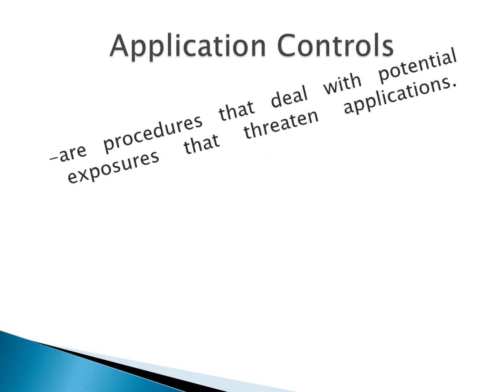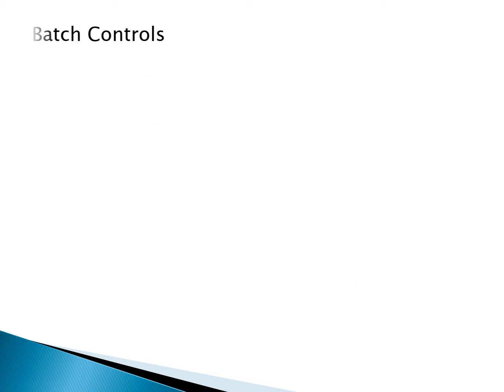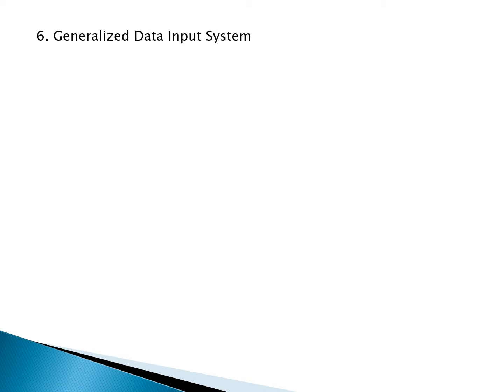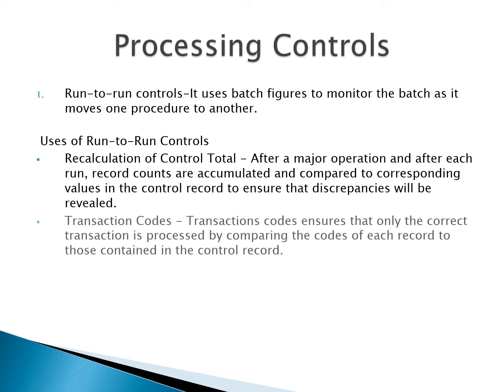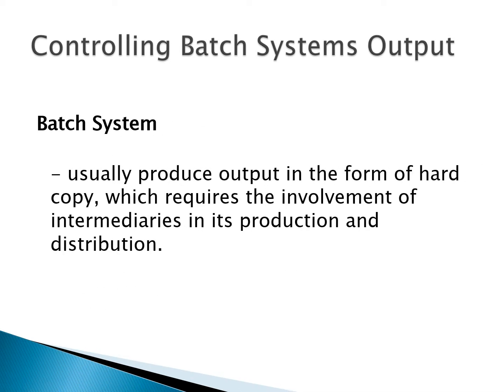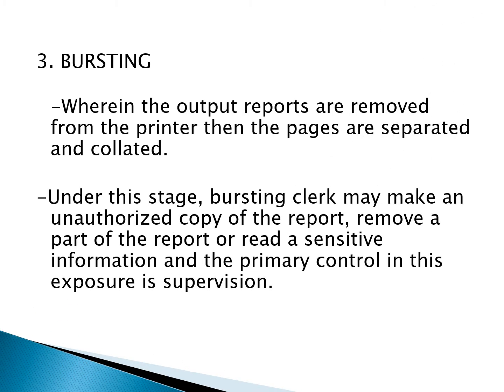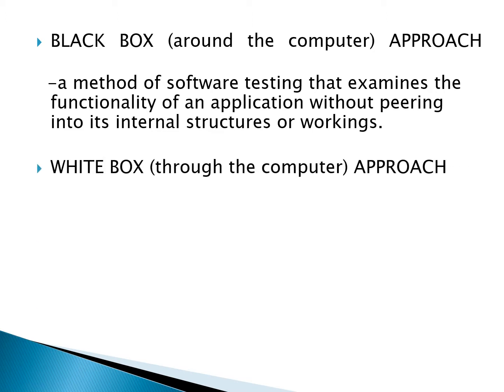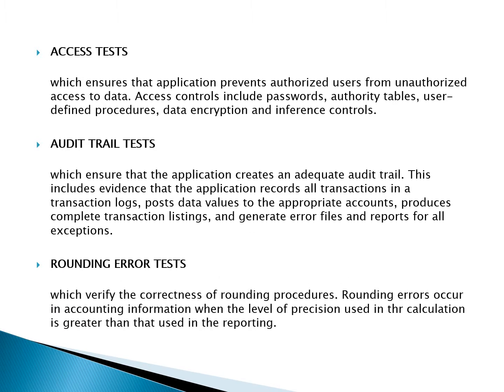Chapter 7 CAATTs